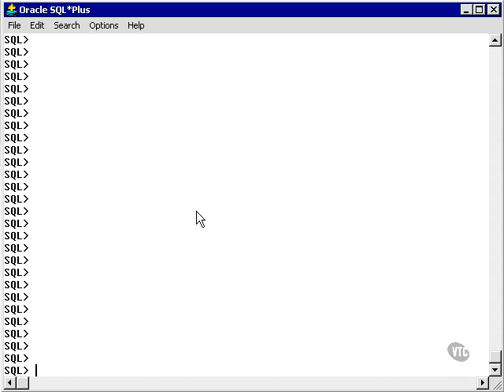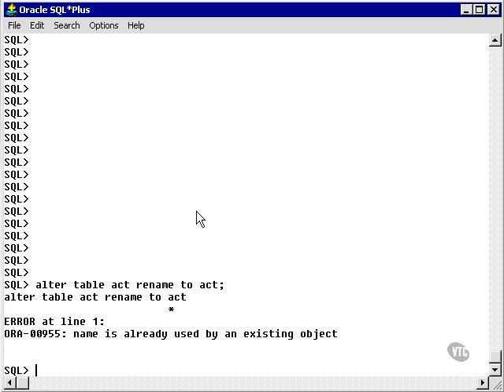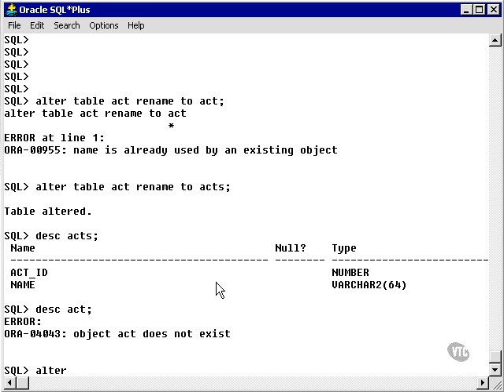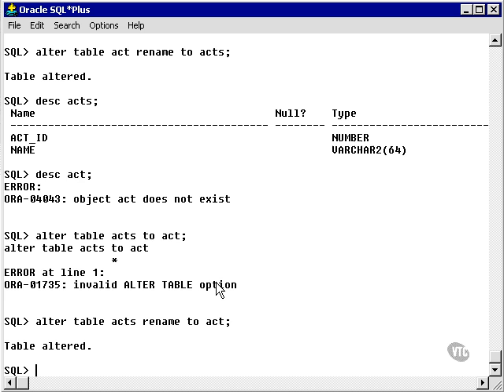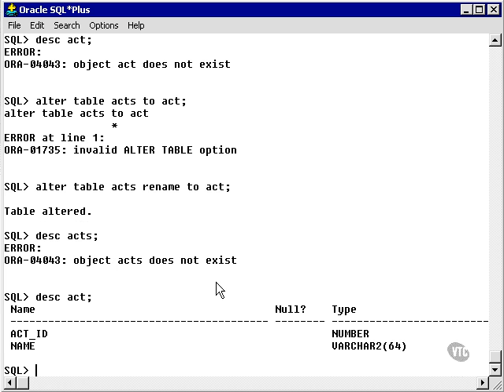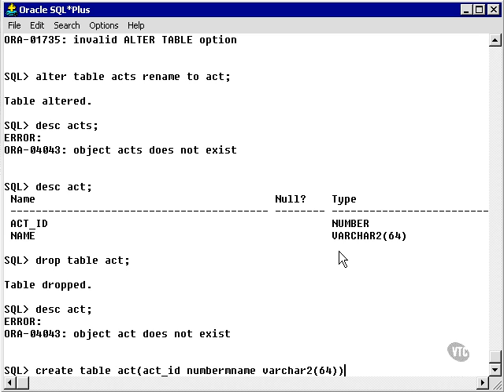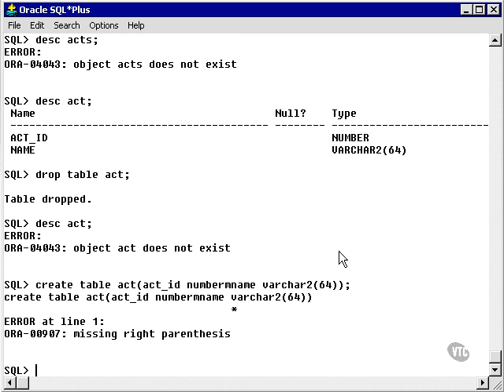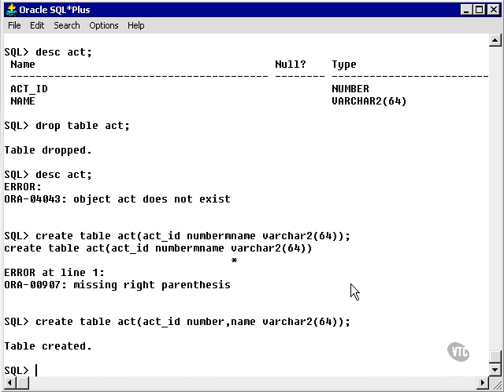learning oracle application developer 32